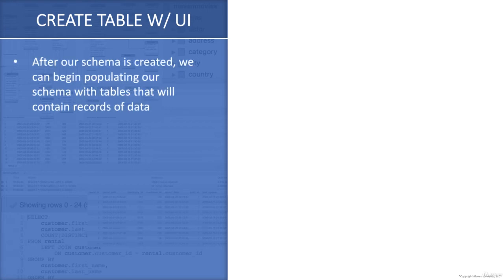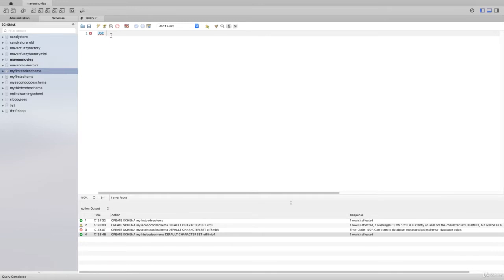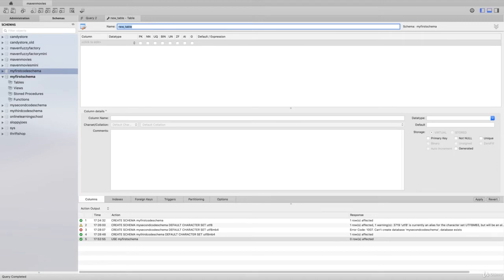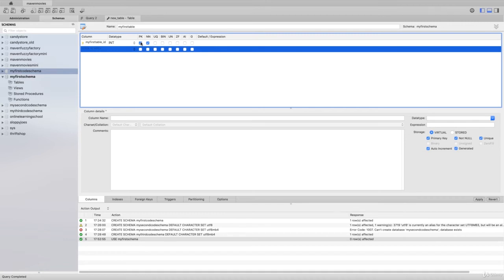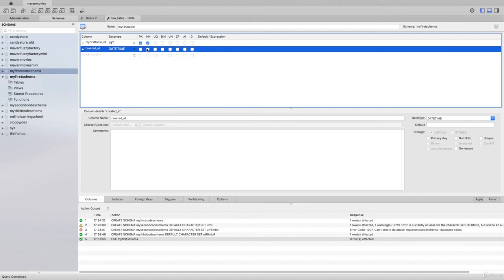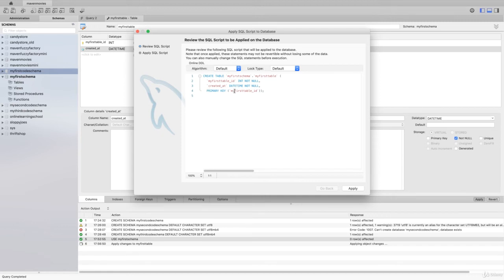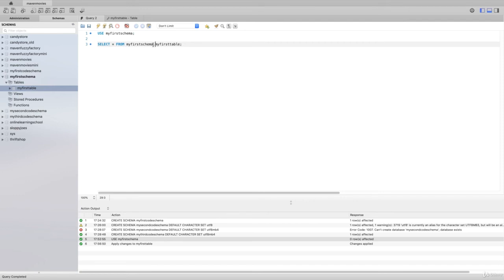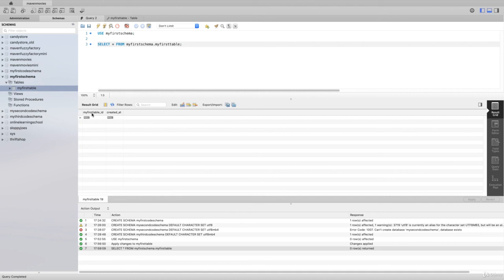MySQL Database Administration - SQL Database for Beginners - Creating A Table Using The UI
Creating A Table Using The UI